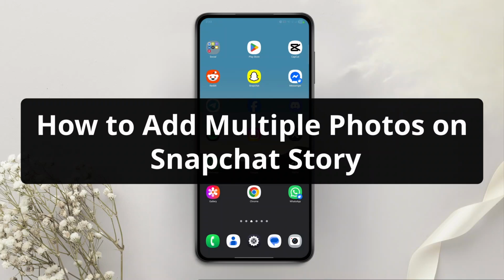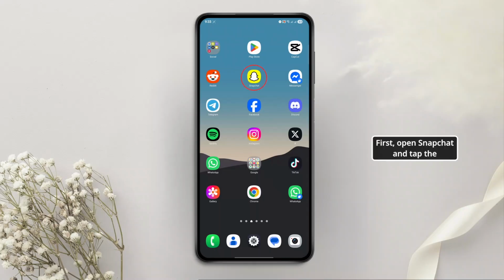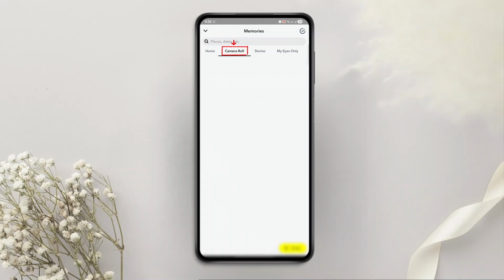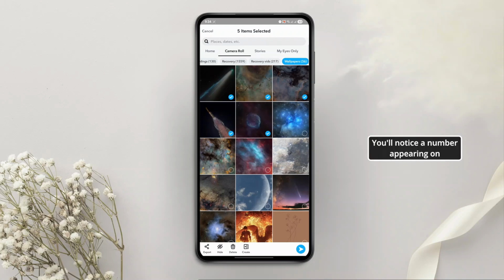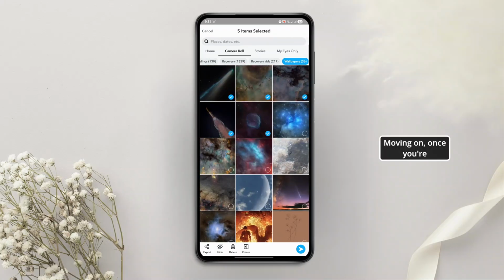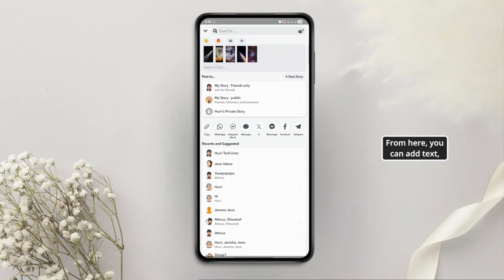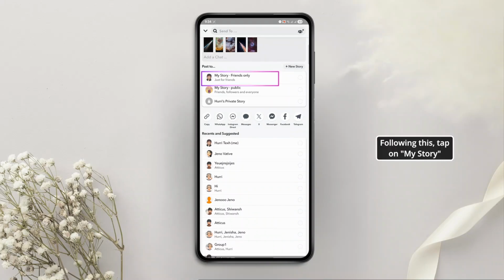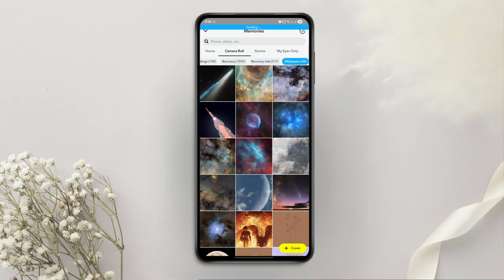How to Add Multiple Photos on Snapchat Story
Learn how to add multiple photos on Snapchat Story with this easy step-by-step tutorial. Whether you want to create a collage or upload several snaps at once, this guide will help you customize your Snapchat stories quickly.

In this video, you'll discover how to add multiple pictures to Snapchat Story and how to post multiple photos on Snapchat easily. You'll also learn how to create Snapchat story photo collages and upload several snaps using the latest Snapchat features in 2026.

Timestamps:
0:00 Introduction
0:18 Adding Multiple Photos to Snapchat Story